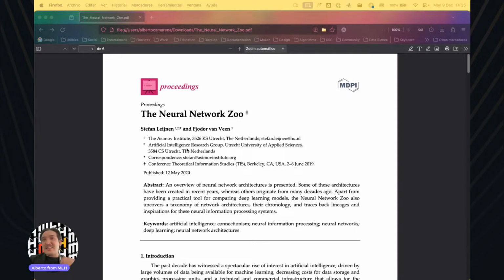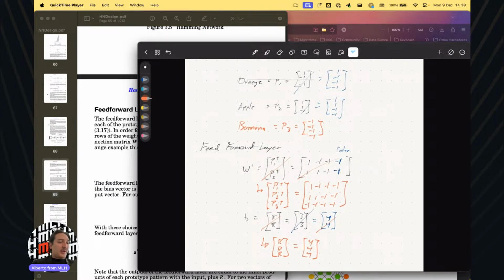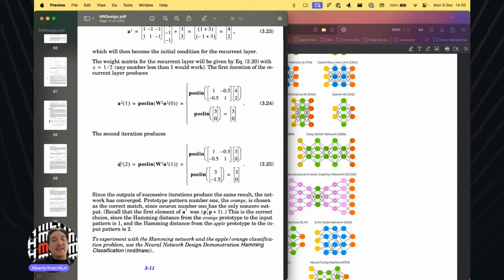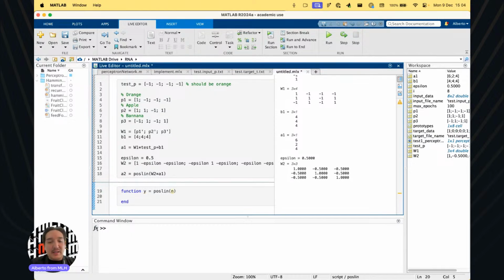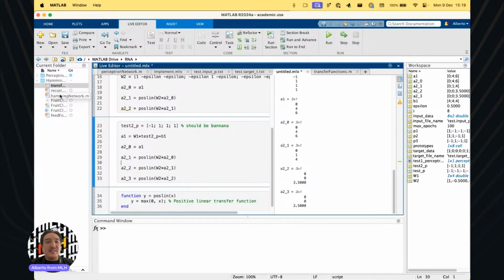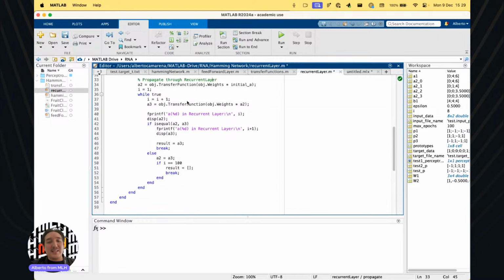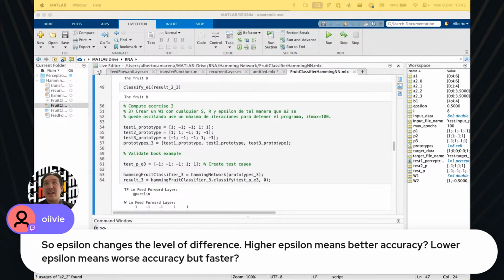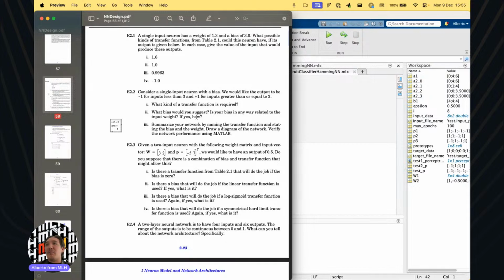GHW Data Week - Neural Networks using MATLAB Part 2